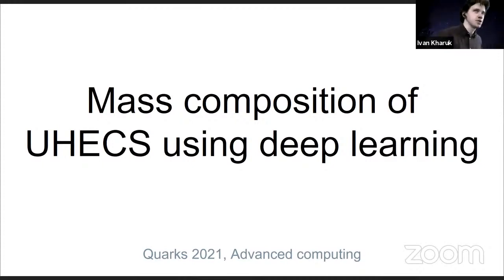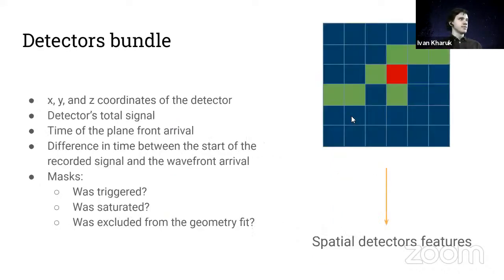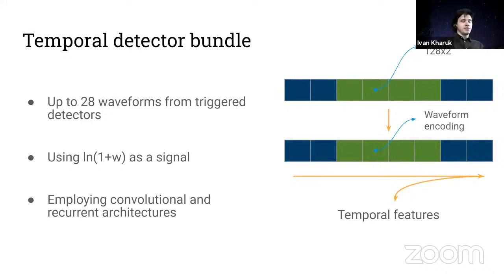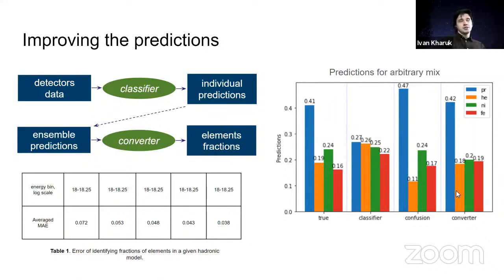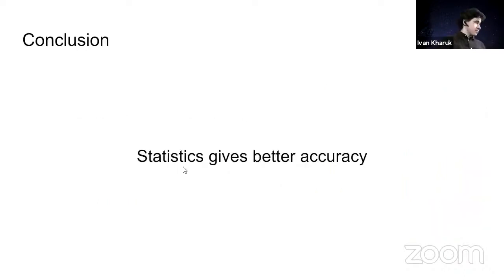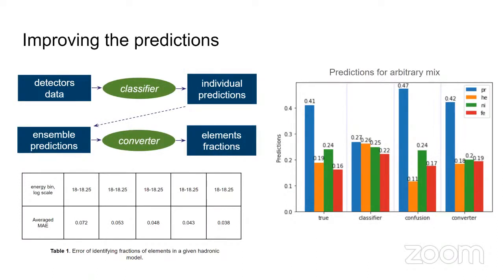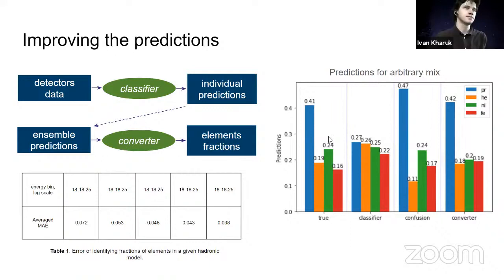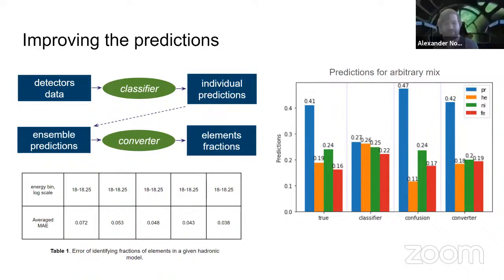UHECR Mass Composition Reconstruction using deep learning in Telescope Array SAD (I. Kharuk)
Ivan Kharuk (INR RAS, Moscow)
UHECR Mass Composition Reconstruction using deep learning in Telescope Array surface array detector